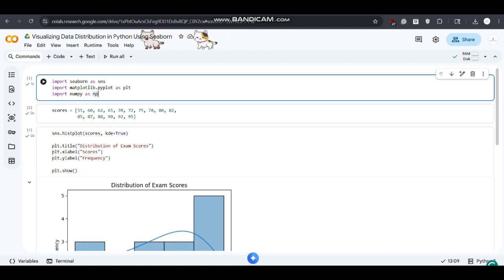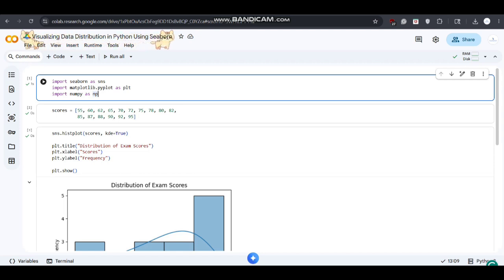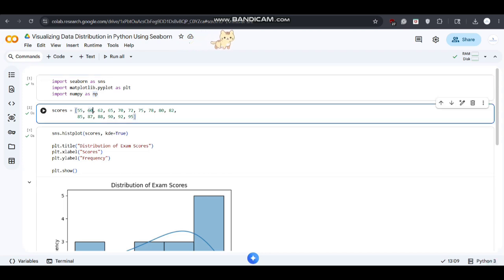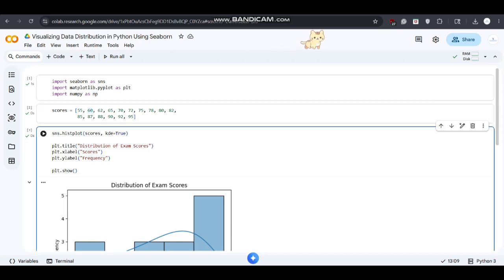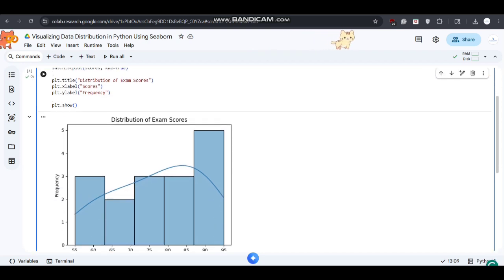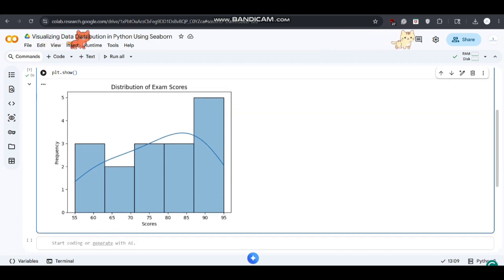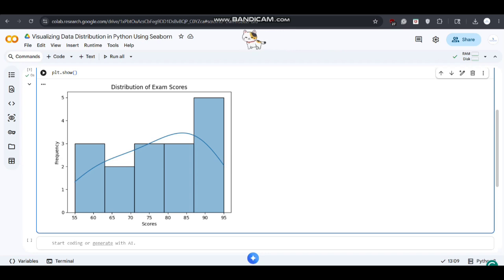Learn Visualization Data Distribution in Python Using Seaborn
Welcome Back to RR Consultancy Services!

Want to uncover hidden patterns and understand the underlying shape of your data? In this video, we dive deep into Visualizing Data Distribution in Python Using Seaborn, one of the most powerful data visualization libraries available.

Understanding how your data is distributed is a vital step in data preprocessing and exploratory data analysis (EDA). We will walk you through creating clean, informative distribution plots, combining histograms with Kernel Density Estimates (KDE) to help you accurately see data frequency and spread. Perfect for data analysts, data scientists, and anyone learning Python for data analysis!

Key Takeaways:
💡 Why analyzing data distribution is crucial before training machine learning models.

🛠️ Step-by-step tutorial on creating distribution plots and histograms using Seaborn.

📈 How to overlay a Kernel Density Estimate (KDE) curve to visualize overall data trends.